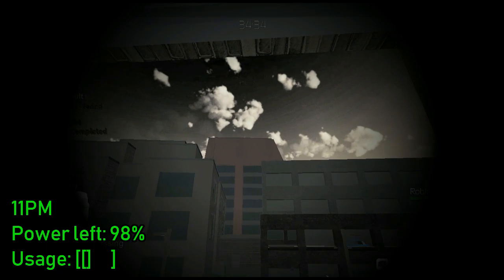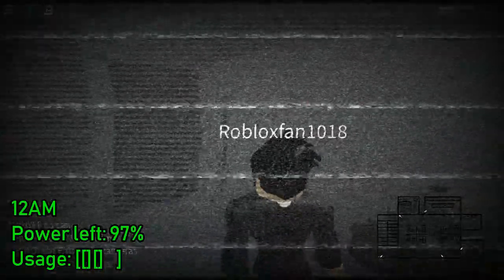Five Nights at The Deposit - Night 1 (Max Editing edition)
I didn't even know why I spent hours with max editing for this x3.
Special thanks for Robloxfan1018 for helping me again.
While spent 4 hours for editing, the electricity went out and after the autosave screw up, so I have to spend back 1 hour :/. audio files become missing, and the numbers go random.
So after try recovering, this is the best I can do :L
There will be more of this so I may need more actors :/